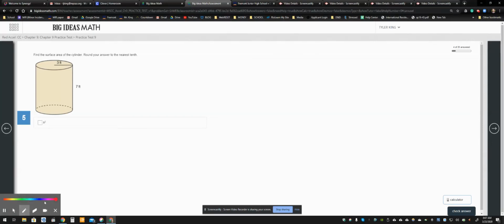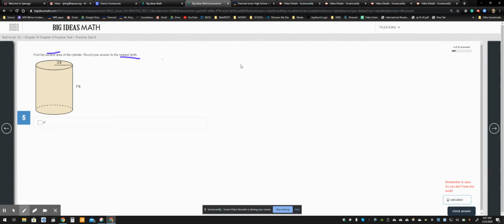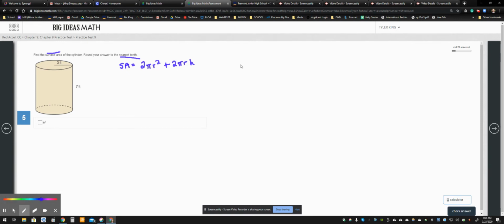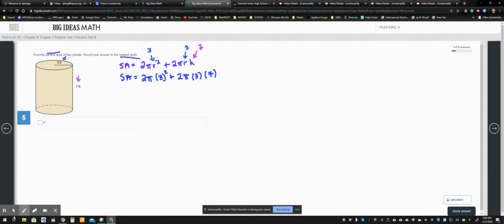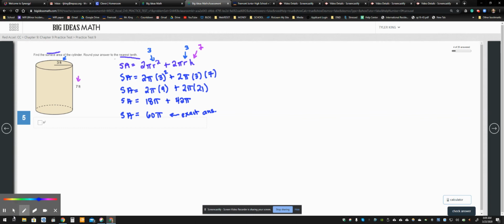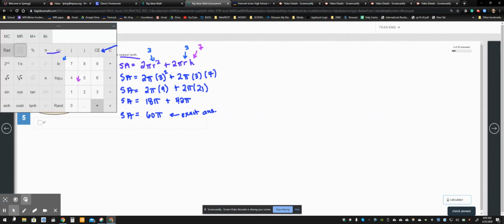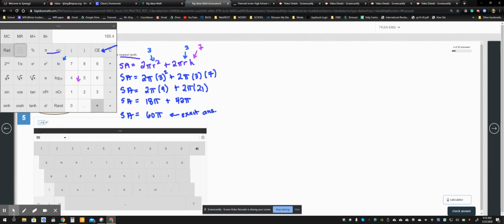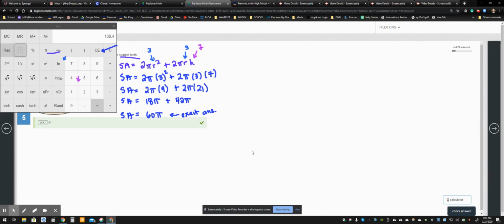Chapter 9 Practice Test: Question #5